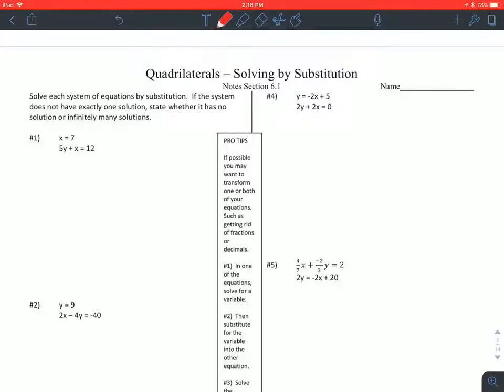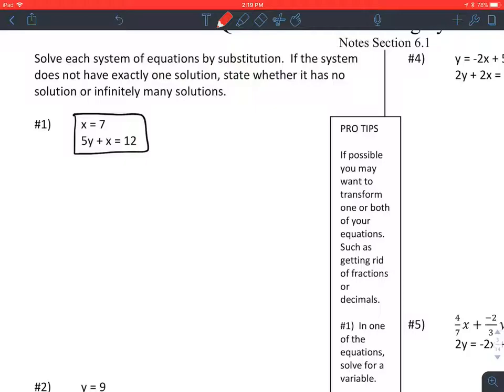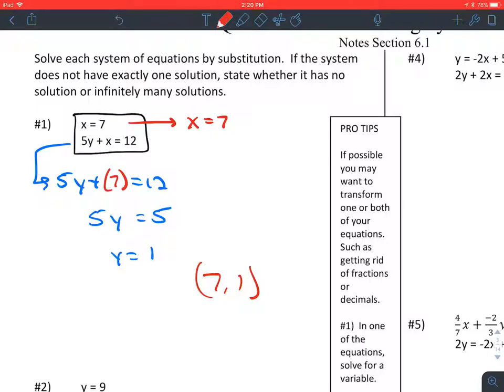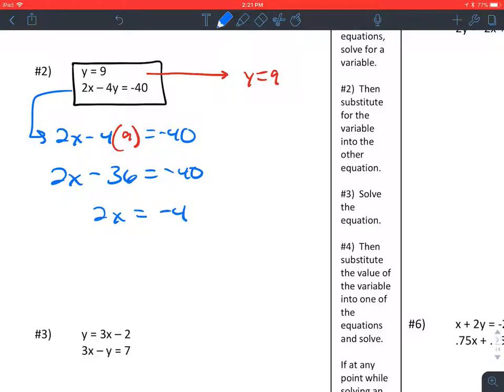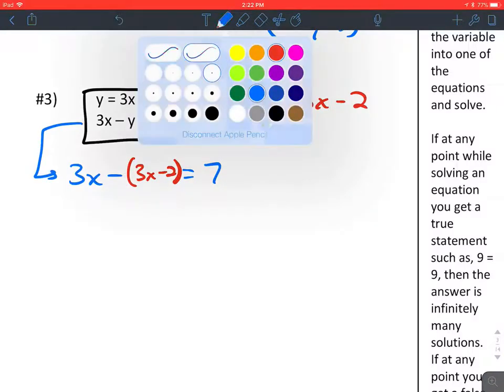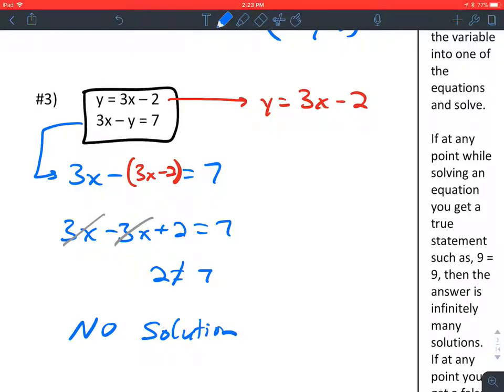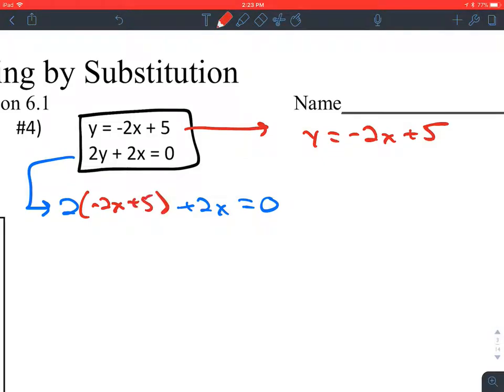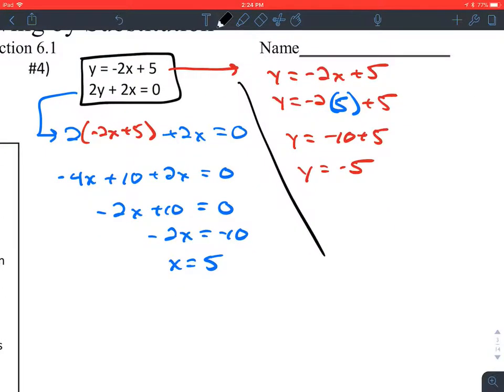Geometry 6.1 Notes Solving by Substitution